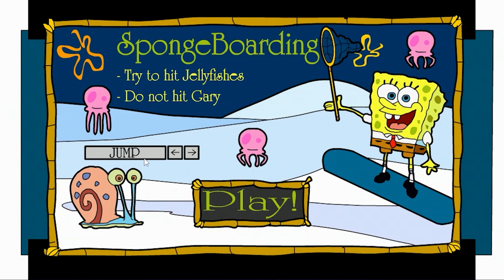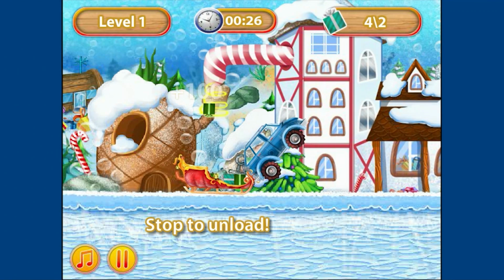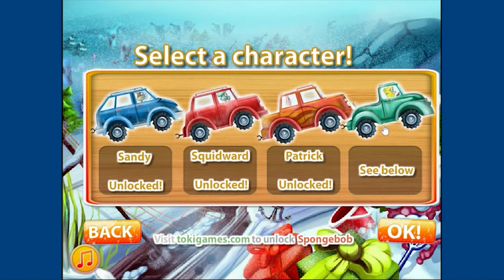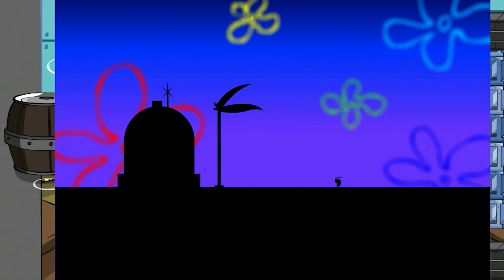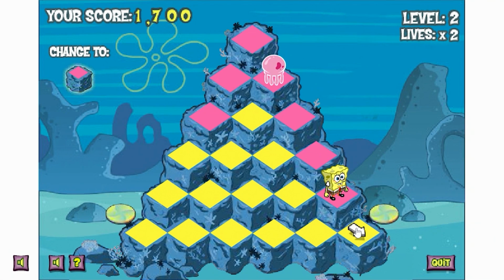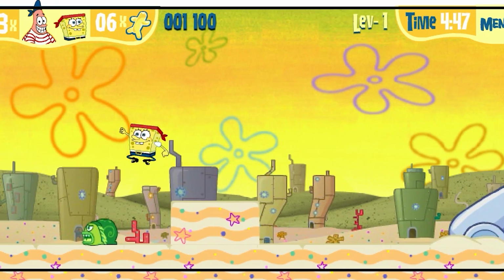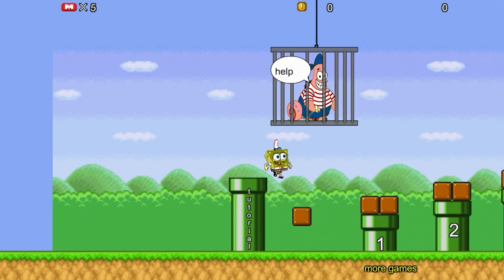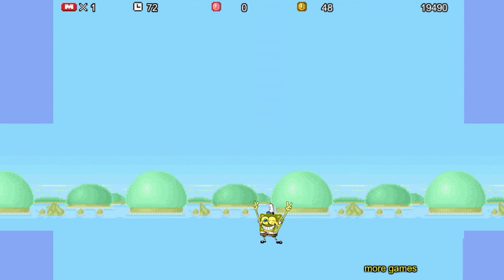Spongebob Online Games - gillythekid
Try Skillshare Premium FREE for two months by using my

Spongebob Squarepants is a cultural icon...and with success, comes a bunch of browser games for some reason.